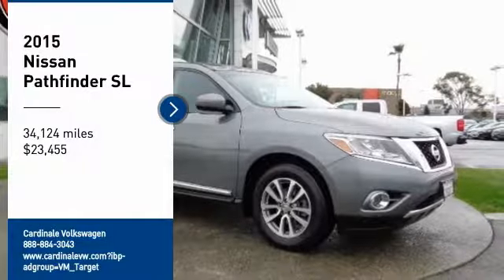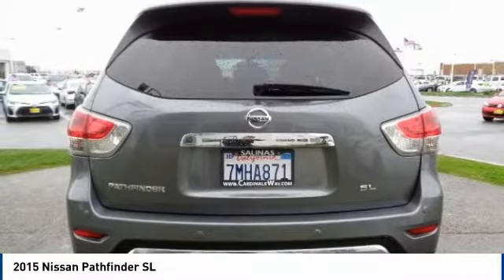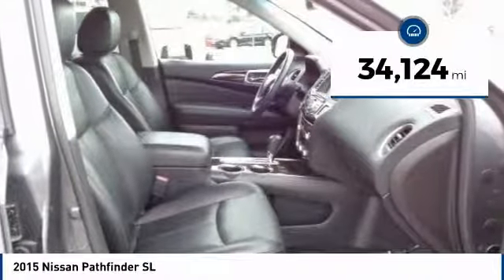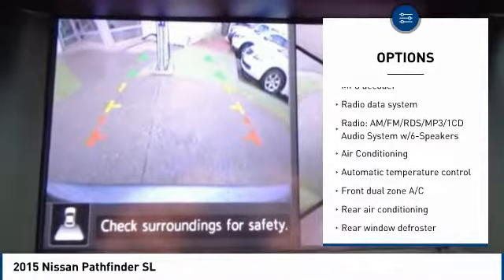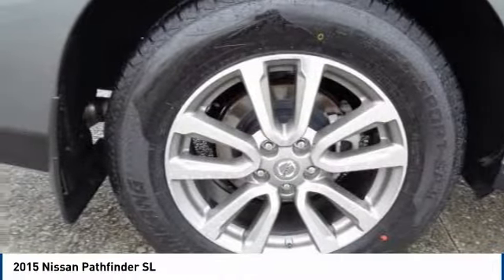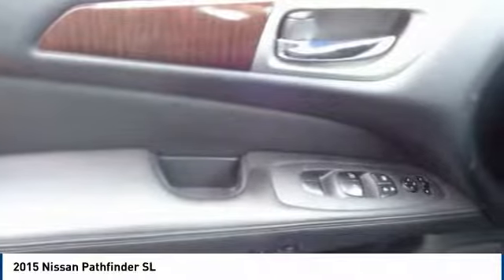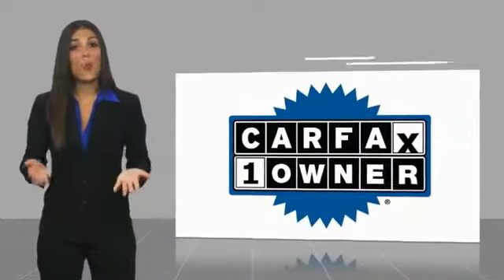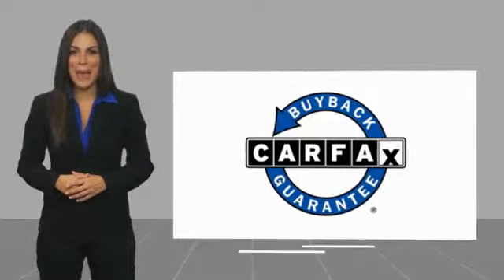2015 Nissan Pathfinder 2015 Nissan Pathfinder SL FOR SALE in Salinas, CA P11245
Stop in today for a test drive of this U 2015 Nissan Pathfinder

Cardinale Volkswagen
500 Auto Center Circle

Odometer is 8986 miles below market average! Automatic temperature control, Blind Spot Sensor, Heated Front & Rear Bucket Seats, Memory seat, MP3 decoder, Power Liftgate, Rear Parking Sensors. CARFAX One-Owner.  20/27 City/Highway MPG Awards:     2015 KBB.com 15 Best Family Cars  We develop outstanding relationships where everyone wins! We are happy to send you a personalized video of any of our new and used cars, trucks or SUV s. Just call, text or email and ask. If you are in the market for a new or pre-owned vehicle, do yourself a favor and stop by our dealership in Salinas to see what we can do to help with your needs. Serving the local Salinas, Seaside, Carmel, Pacific Grove, Gilroy, Hollister, Marina, Monterey and Central Coast areas. Our prices are based on current market values and will increase or decrease occasionally to give our customers our best hassle-free offer based on current market conditions. The current advertised price is available for today only.  Vehicle price and availability are subject to change without notice.